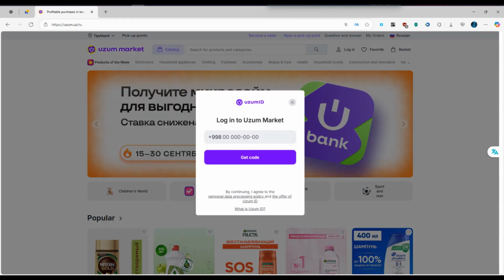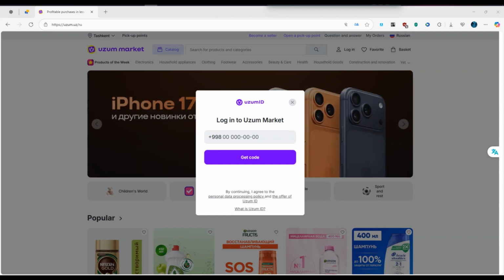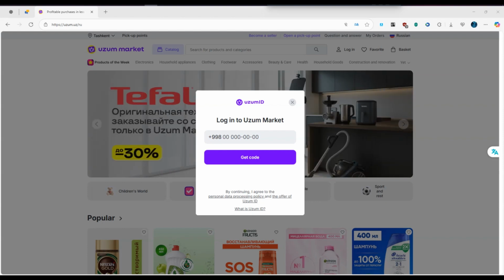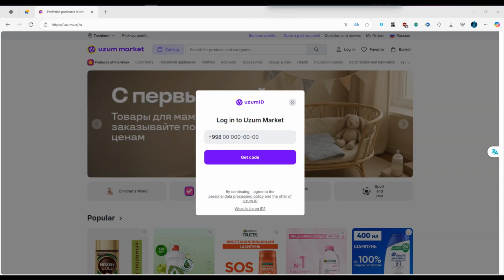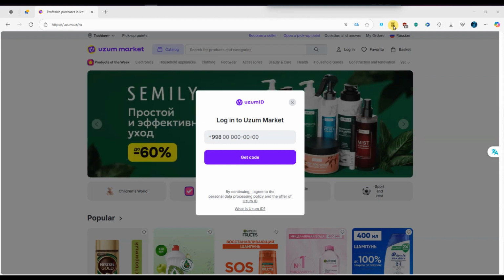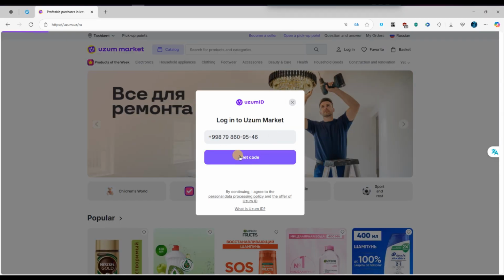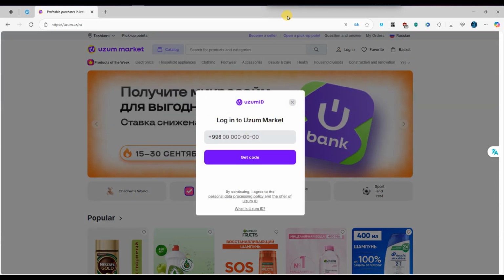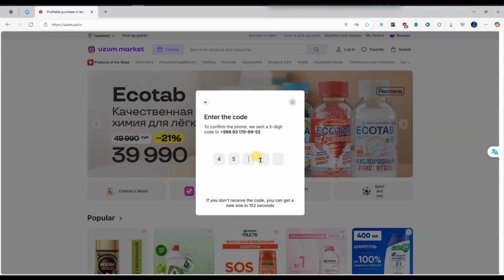How to Login to Uzum Market App and Website 2025?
Want to login to Uzum Market quickly and securely? In this step-by-step tutorial, we’ll show you how to access your Uzum Market account on both the app and website. Learn how to enter your registered mobile number or email, receive your verification code, and successfully log in to explore all the features Uzum Market offers. This guide is perfect for new users and those who want to ensure a smooth and secure login experience.

We’ll walk you through logging in on the app and website, entering your verification code, and accessing your account dashboard to check orders, manage your profile, and set preferences. Following this guide will help you enjoy a seamless shopping experience, receive notifications, and keep your account safe.